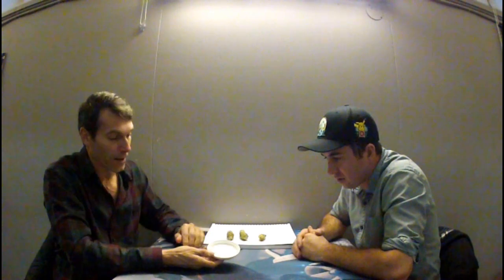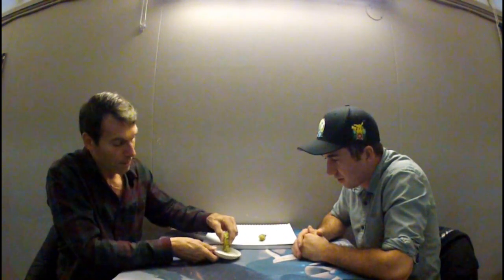Andrew Gardiner- Real Wasabi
This is a short podcast taking place at the cloverdale market. I interview my uncle who has been producing wasabi for 5+ years. We taste some product and have some fun.